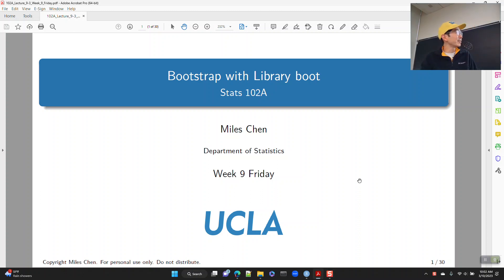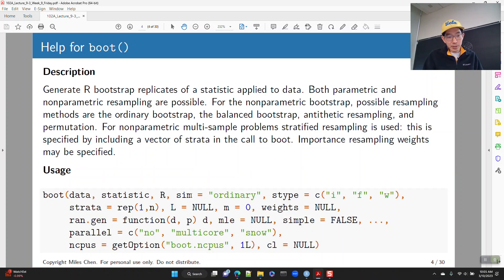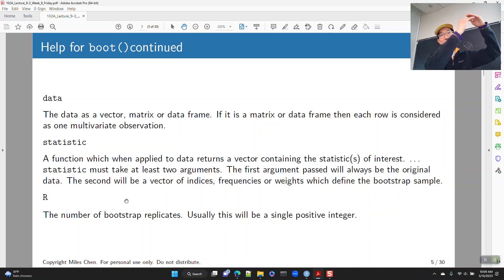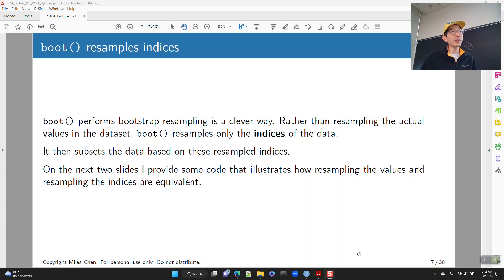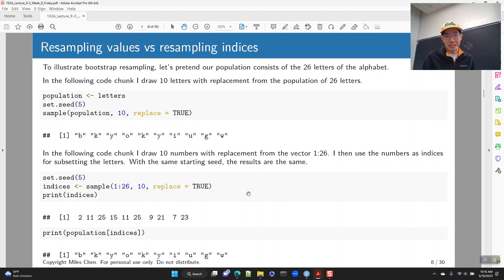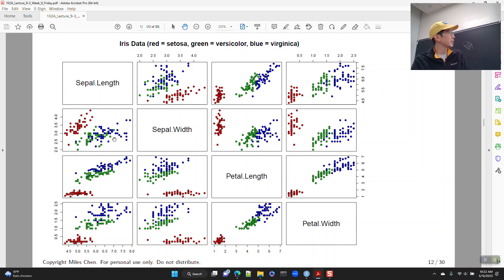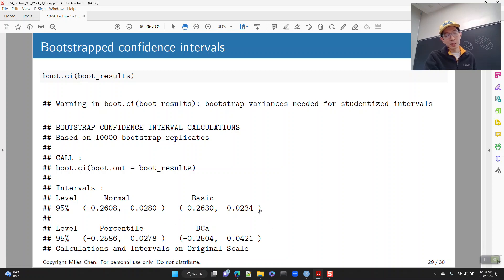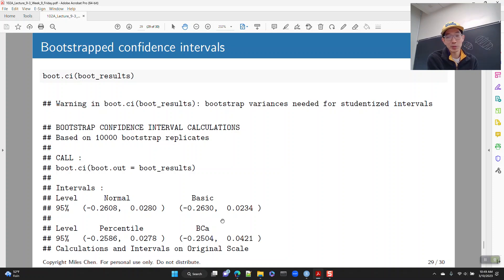2023 03 10 Stats 102A 0